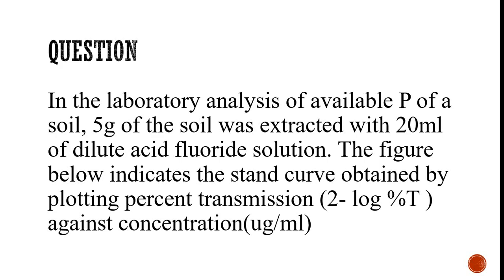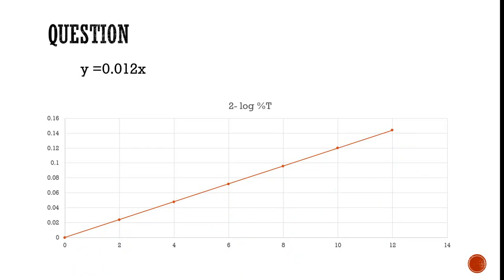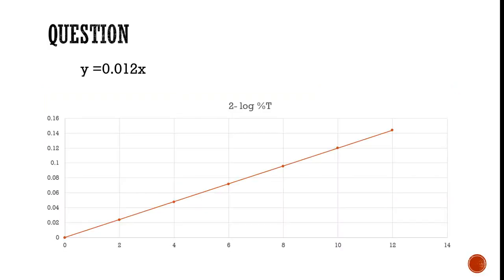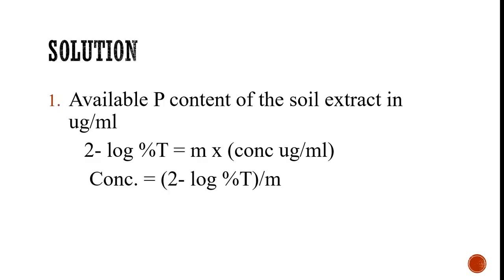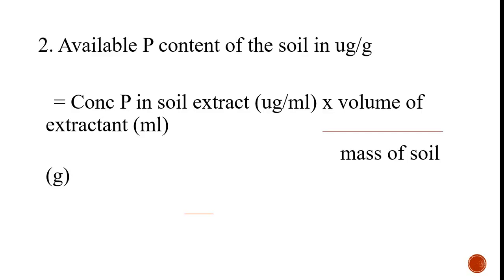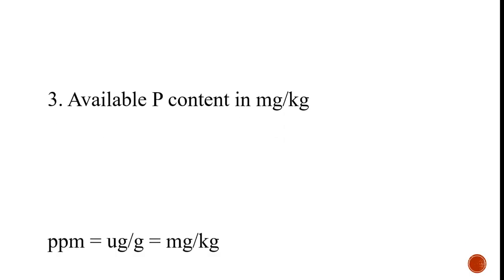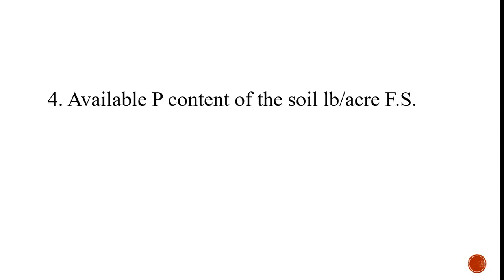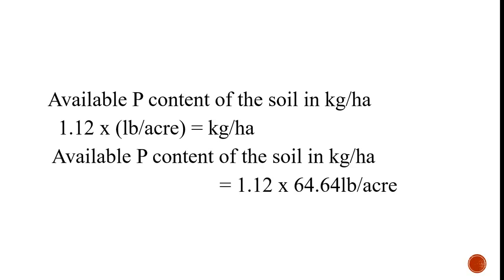Analysis of available Phosphorus in soil- A soil fertility concept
In this video, the concept of determining the available phosphorus in soil was well explained using examples.